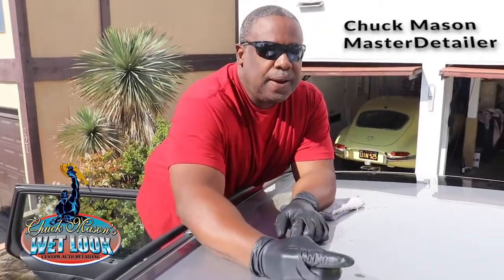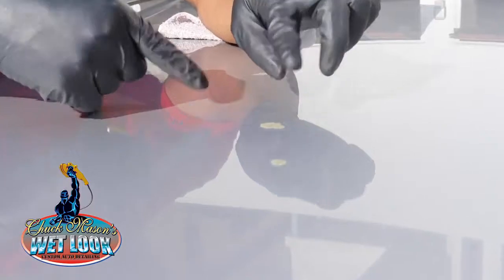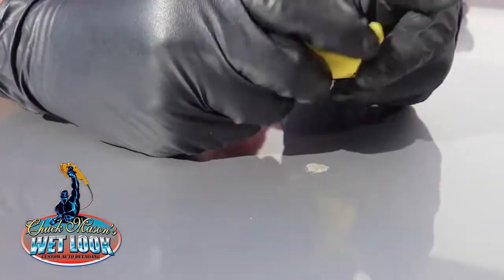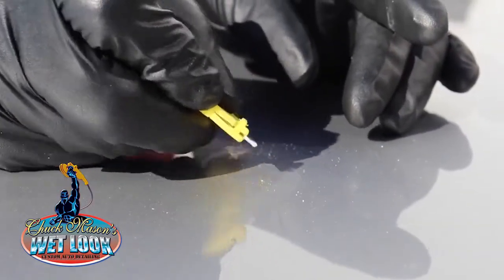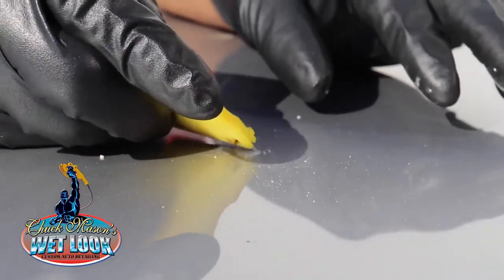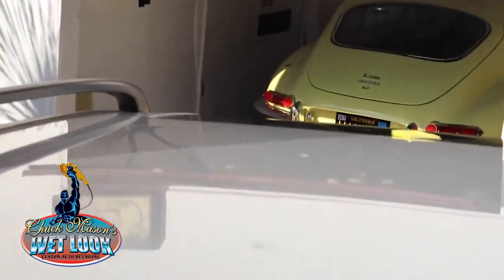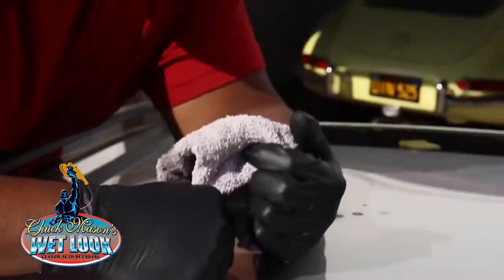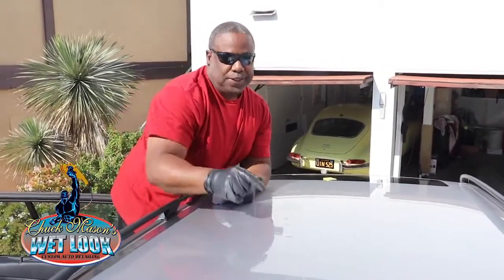Chuck Mason will show you How To Remove Tree Sap from your car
Chuck Mason - Master Detailer - Shows you how to carefully remove the harsh and sticky tree sap that you may not even know its there. It builds up the more and more you park under trees. There are some tricks to remove this pesky substance.